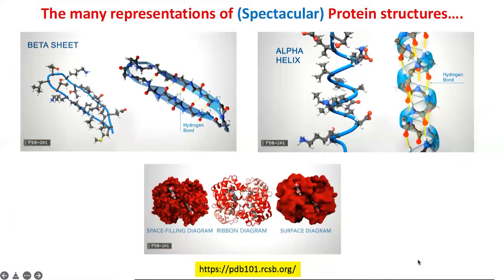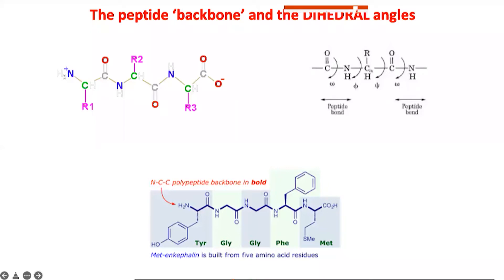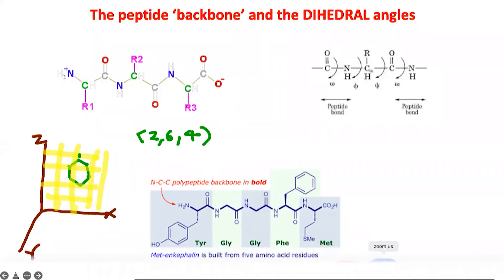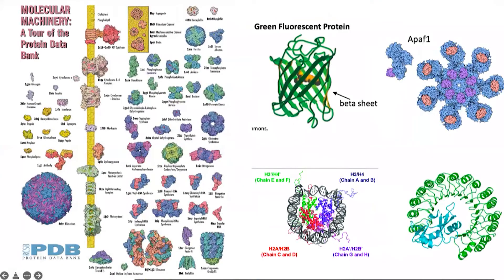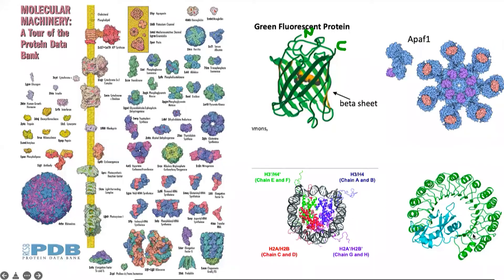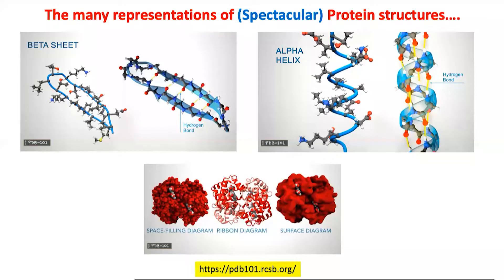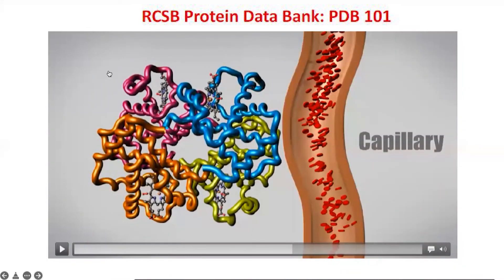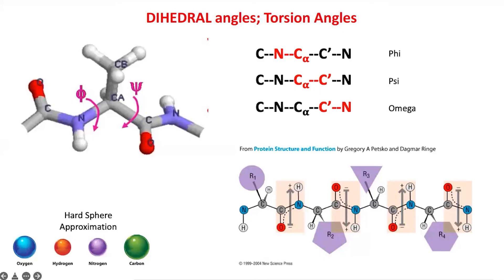Protein Structure, Folding and Function - Part 2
Discussion session on protein structure and folding